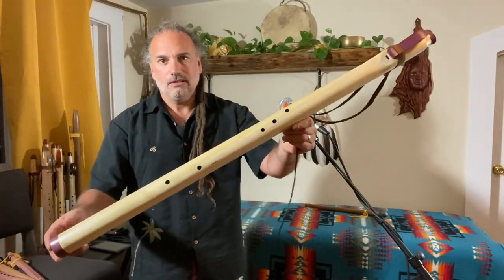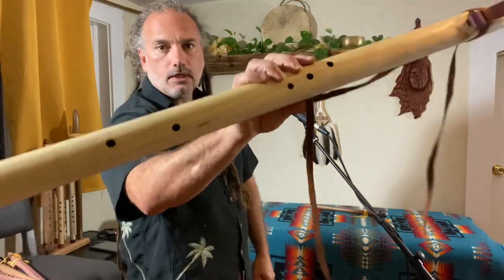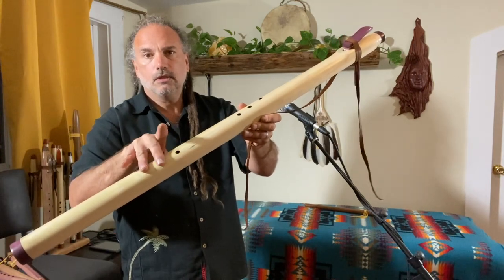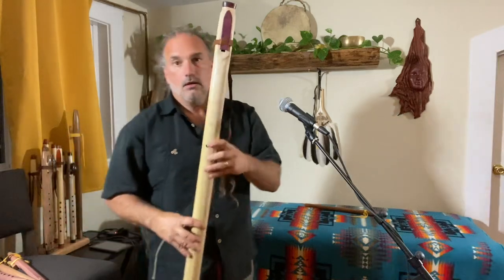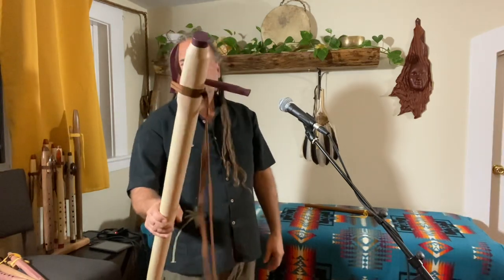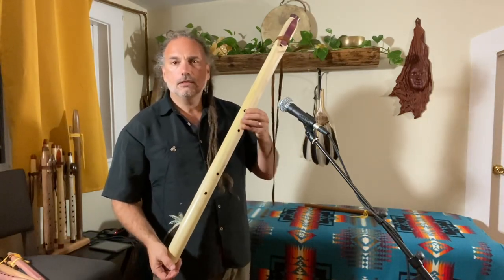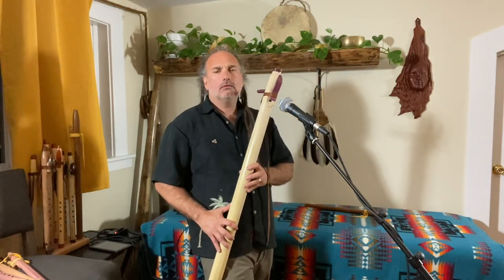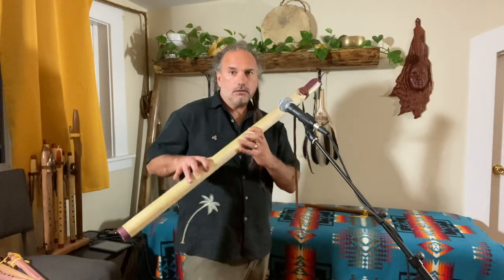Contra Bass E, One And Done! An amazing Native American style flute!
We have only one of these.this is one of the lowest Native American style flutes that we make. It is my favorite of the 1 1/2” bore contra bass flutes.
Blessings!